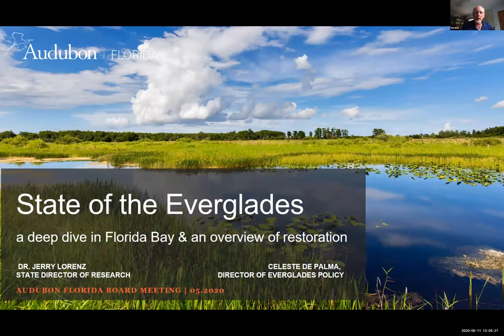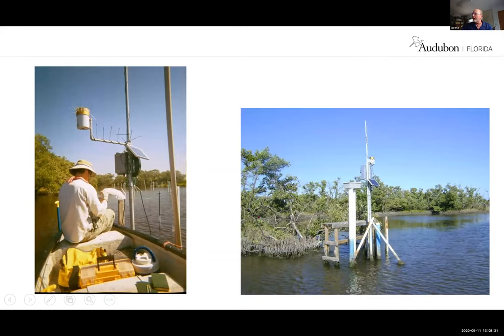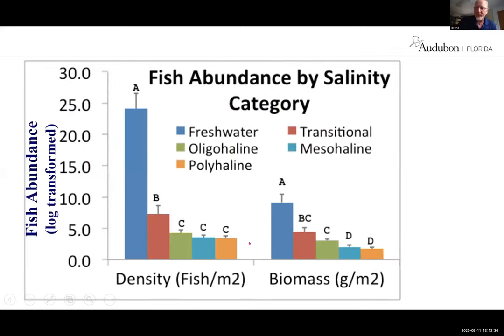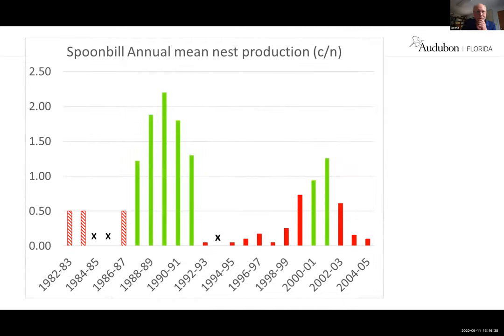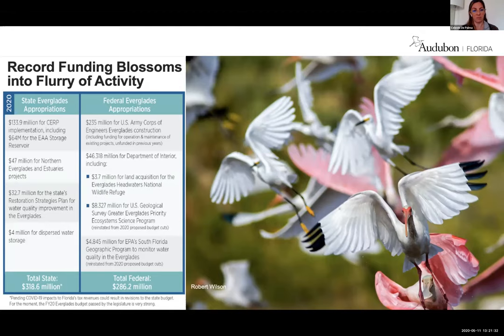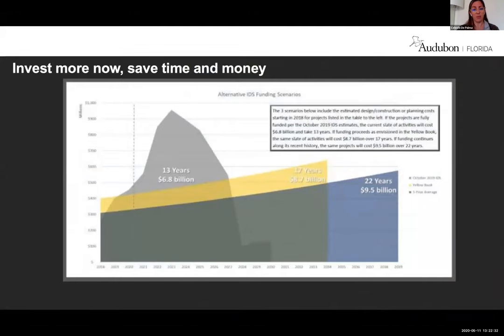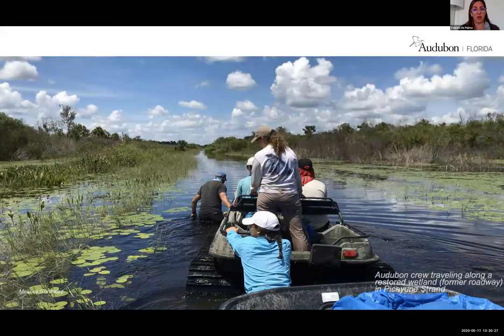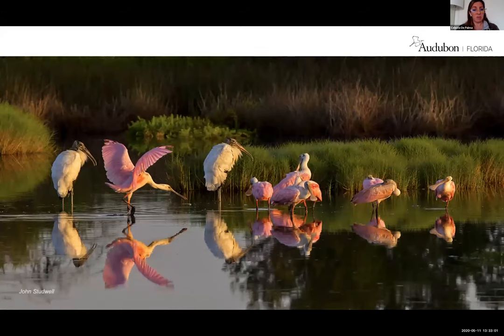Audubon Florida's State of the Everglades webinar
Take a deep dive into Florida Bay and hear an overview of Everglades restoration efforts from Everglades Science Center Research Director Jerry Lorenz, Ph.D., and Audubon Florida Everglades Policy Director Celeste De Palma.